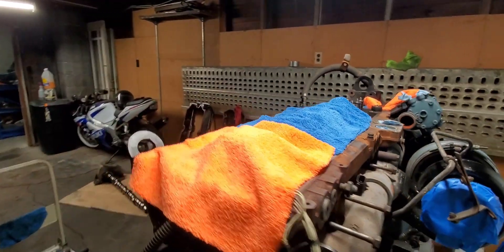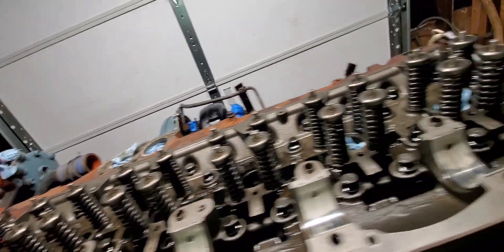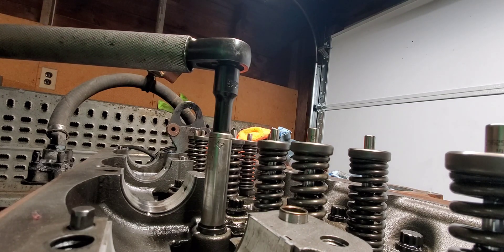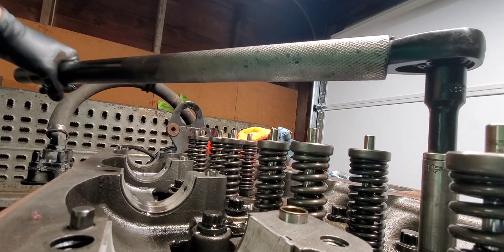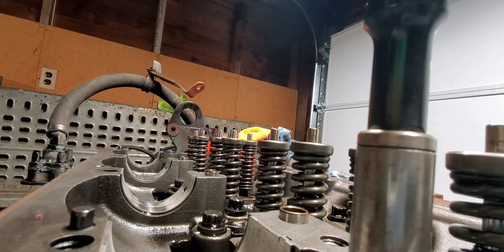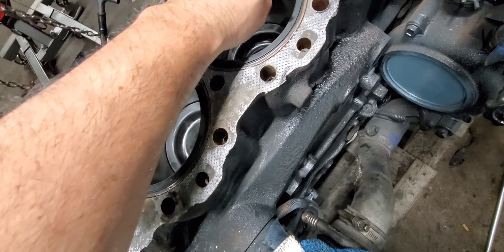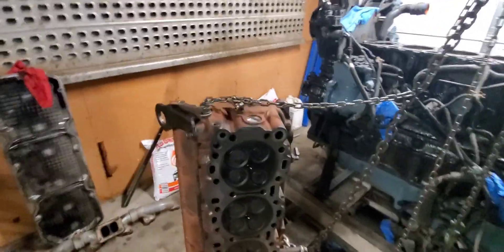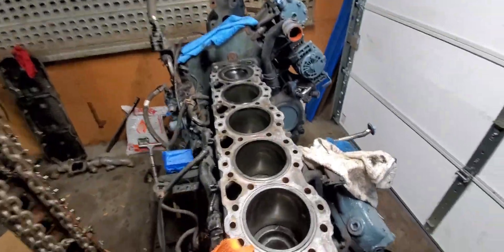detroit 60 series 14.l engine tear down head from high pressure in coolant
today we are tearing down this detroit 60 series engine due to gasses passing thru to the coolant so the head gasket has to be replaced